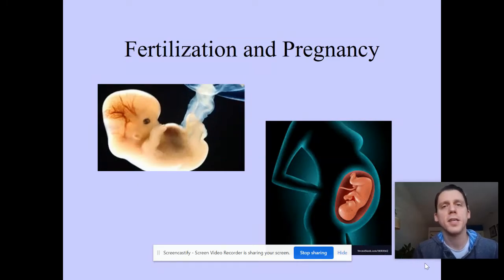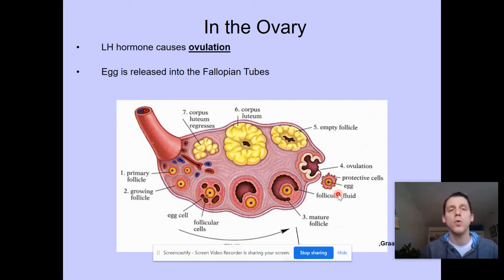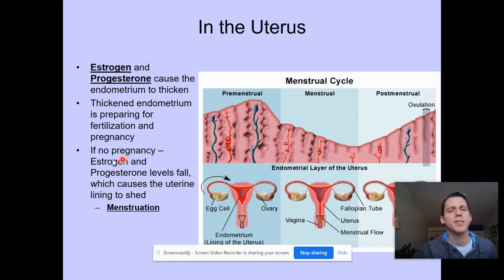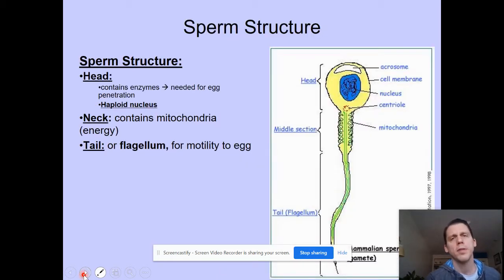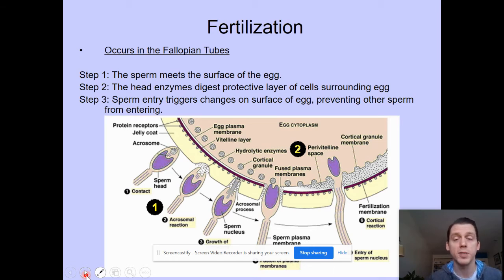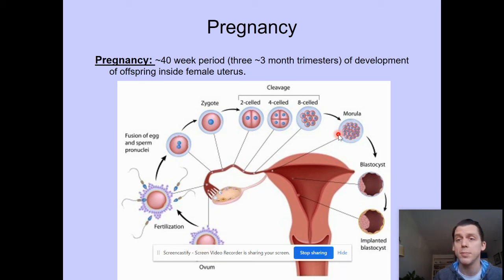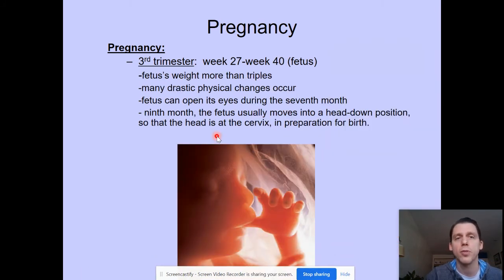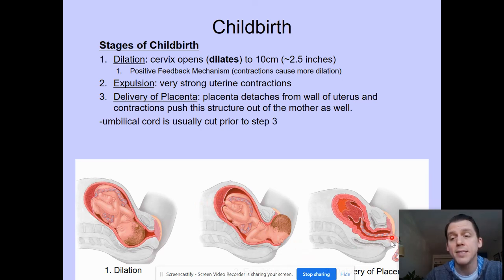Fertilization and Pregnancy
Fertilization and Pregnancy Bio 6